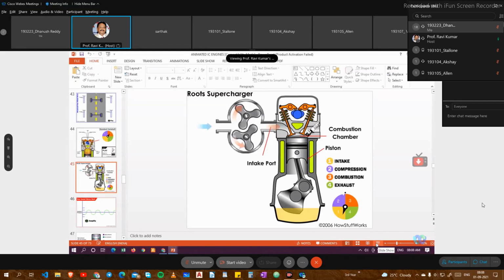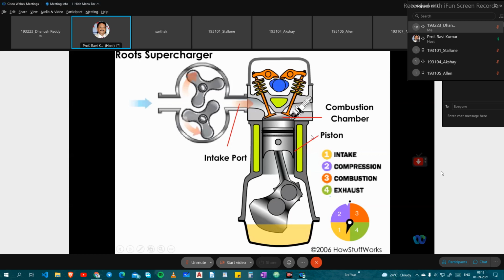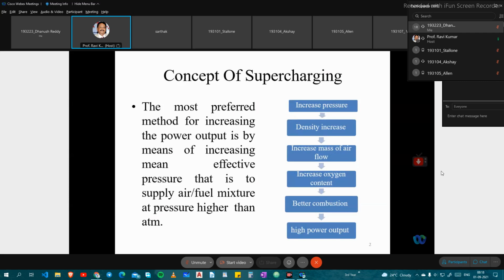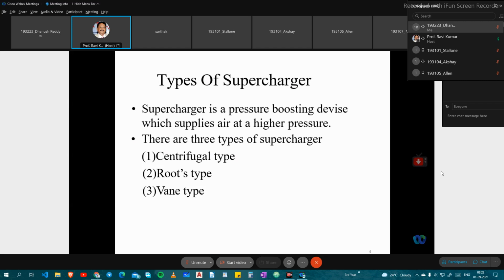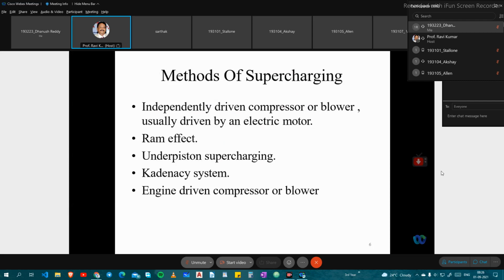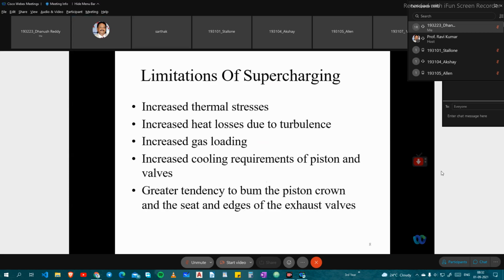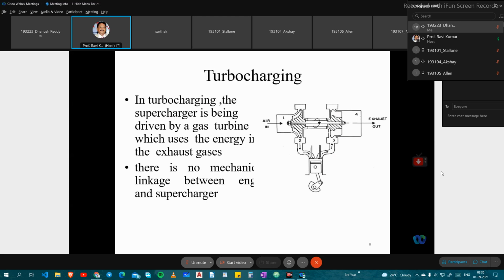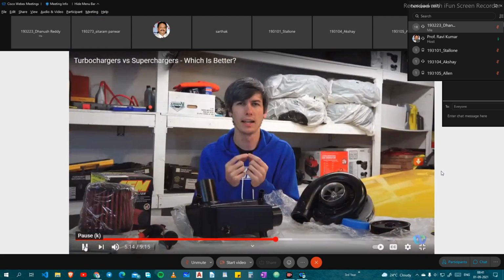PMA Class 1st September